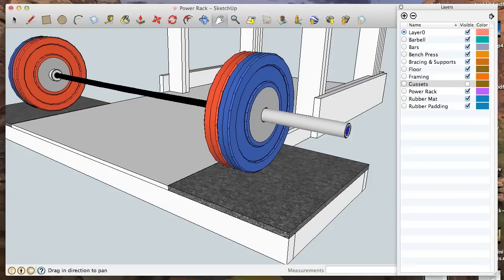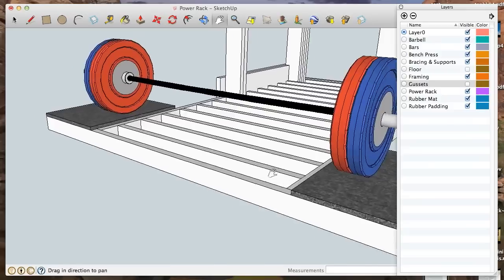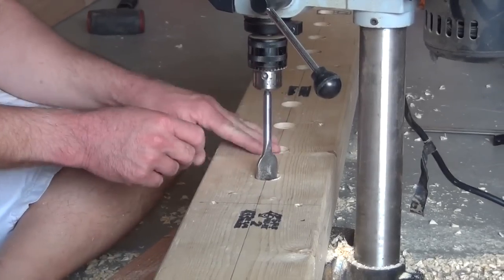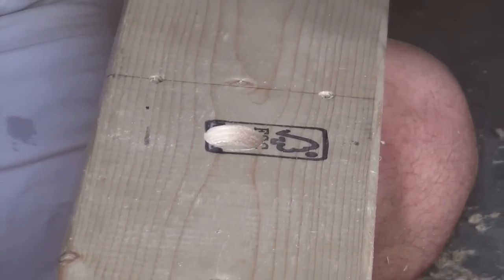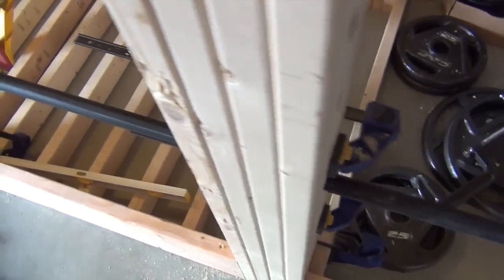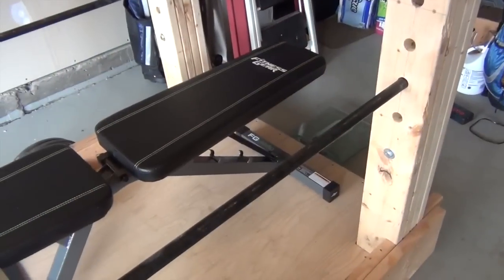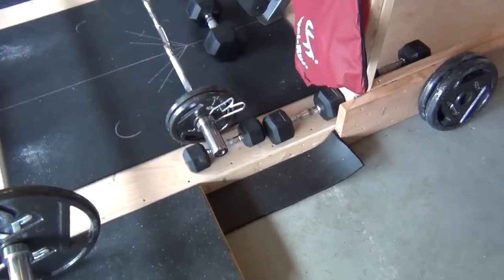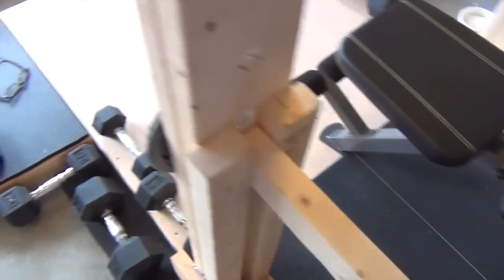DIY Power Rack For Strength Training (Dead Lift, Squat, Bench Press, and Military Press)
In this video I go over the 3D model and discuss the home gym that I designed & built. I show footage of the process mid-project as well as the finished power rack.